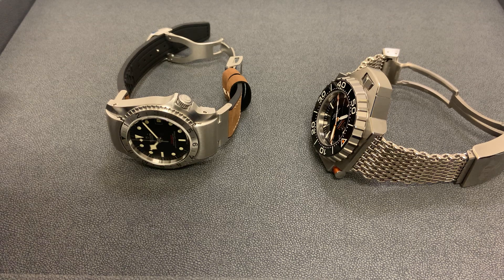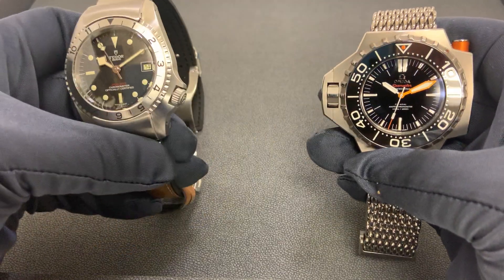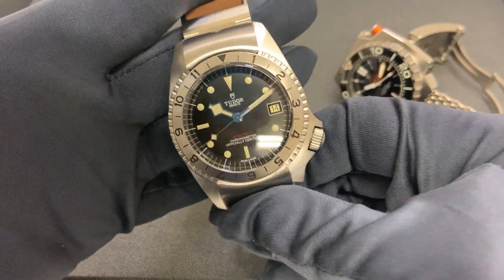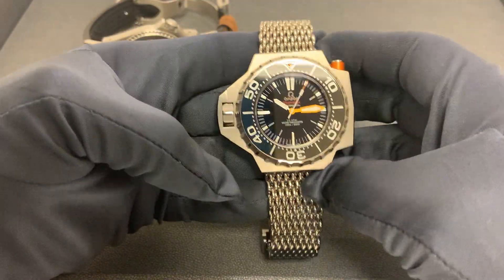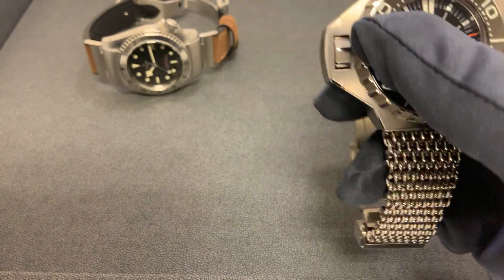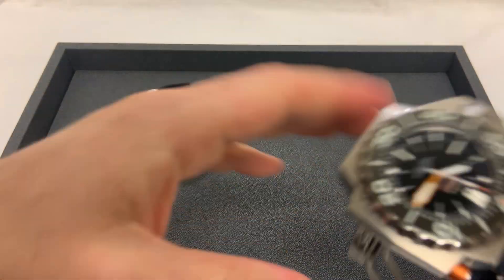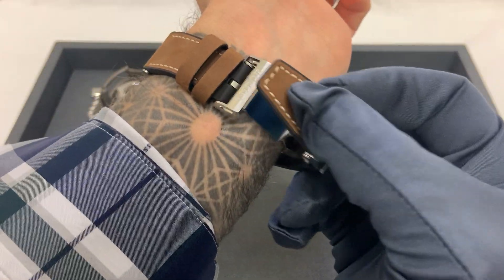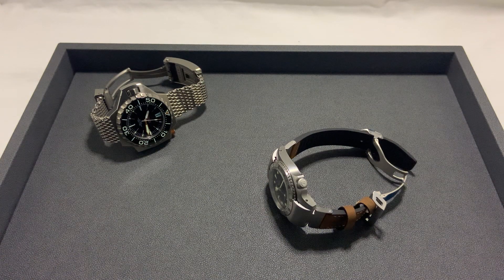This or That? Omega Ploprof vs. Tudor Black Bay P01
Tudor P01
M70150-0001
42.2mm case
55.3mm lug to lug
14.6mm thick
20mm lug width
200m water resistance

Omega Ploprof
54.8mm x 48mm case
18.8mm thick
24mm lug width
1200M water resistance